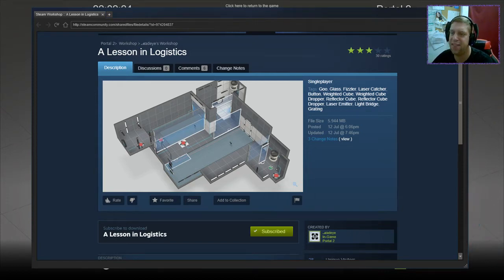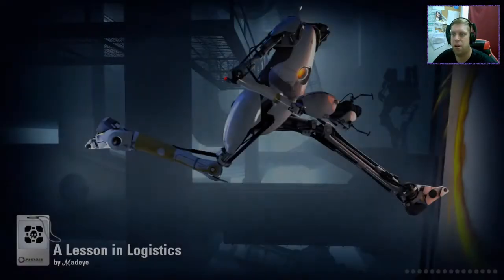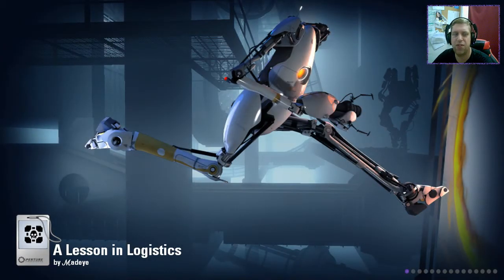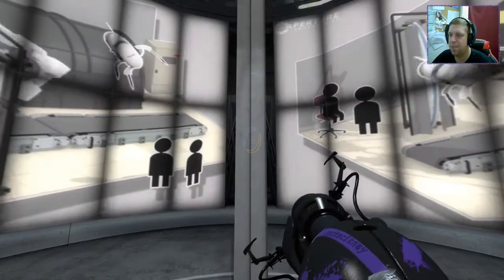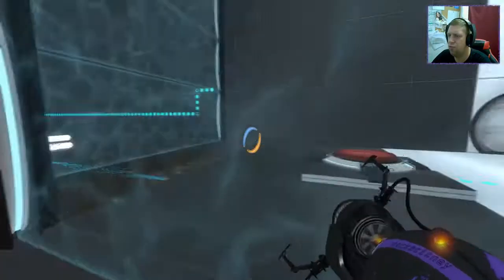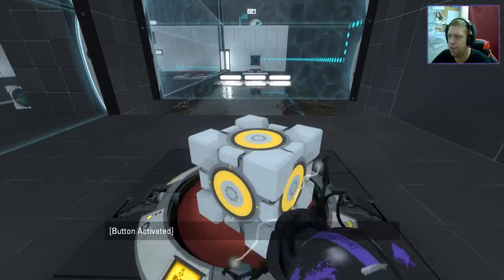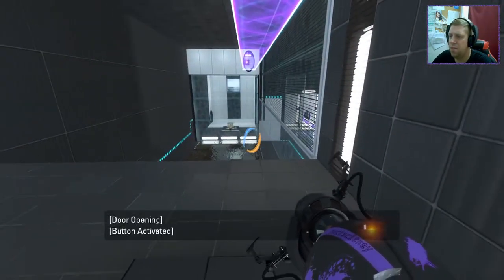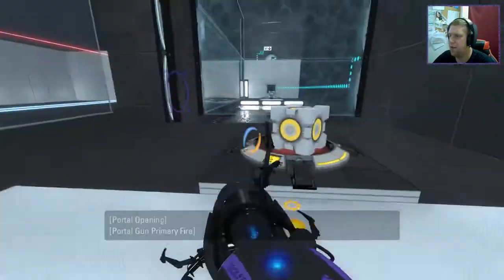[Portal 2] "A Lesson in Logistics" by Madeye